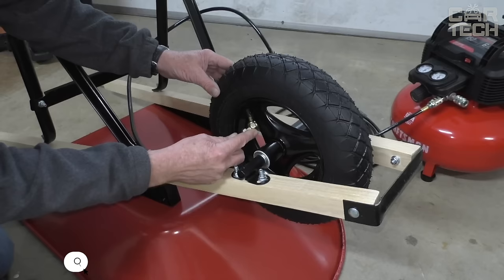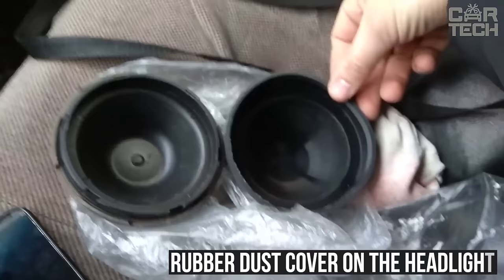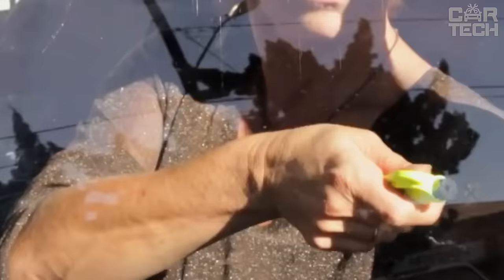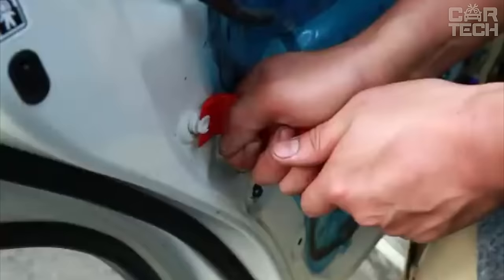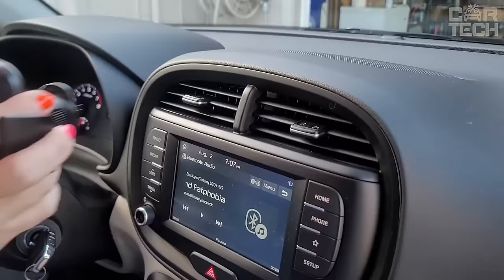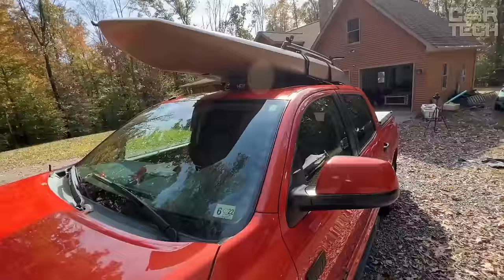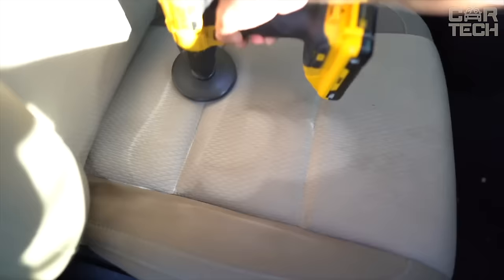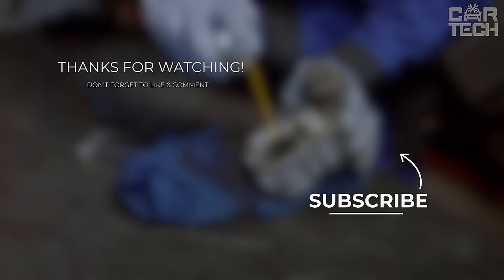100 The BEST Car Gadgets on Amazon in 2024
Embark on an epic journey into automotive excellence with 100 of the best car gadgets on Amazon in 2024, exclusively curated from Car Gadgets Amazon! Elevate your driving experience with top-tier accessories that redefine innovation. Whether you're a tech enthusiast or looking to enhance your ride, these must-see products are a game-changer. Join us as we delve into the best-in-class car gadgets, all available on Car Gadgets Amazon. Don't miss out on the chance to stay ahead in the world of automotive innovation with Car Gadgets Amazon – your ultimate destination for all things automotive! Car Gadgets Amazon, where excellence meets your car.